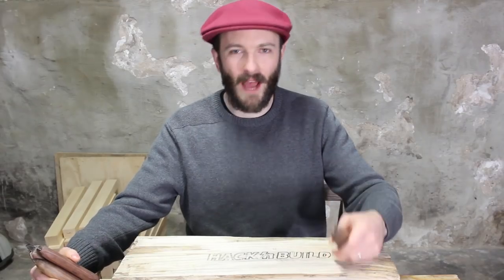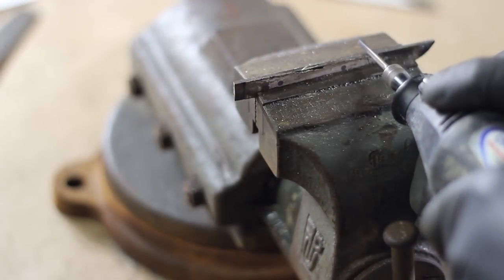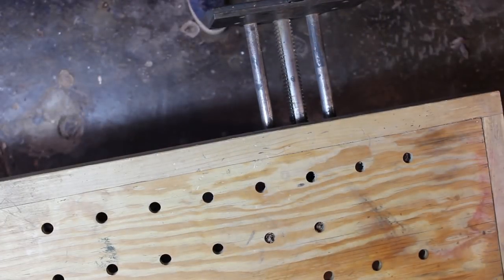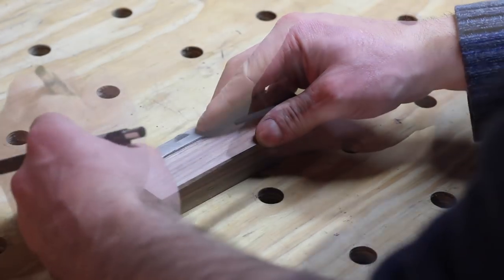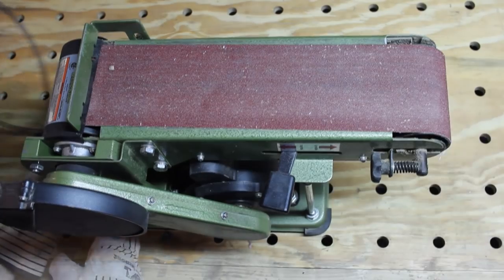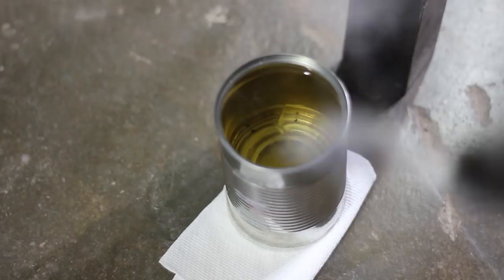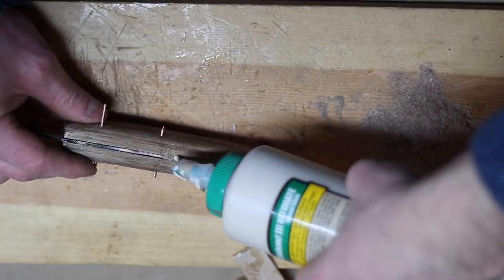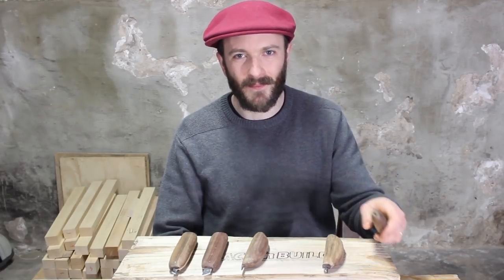Making Carving Knives From Firewood and a Saw Blade - HNB #16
In this build, I make some DIY carving knifes out of a damaged sawblade and some walnut logs. The knives were designed for chip carving, but can also be used for whittling as well!